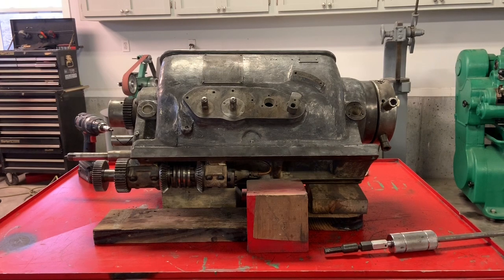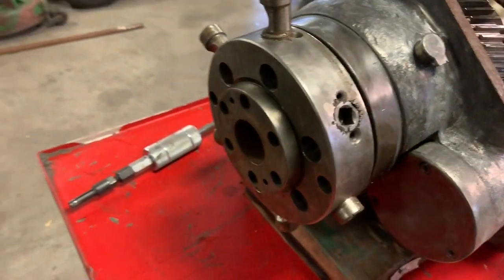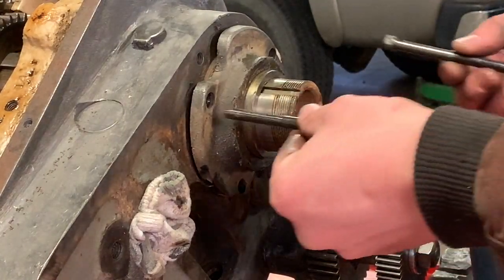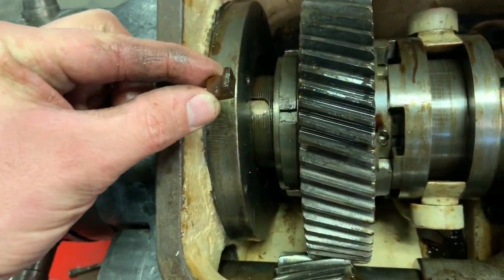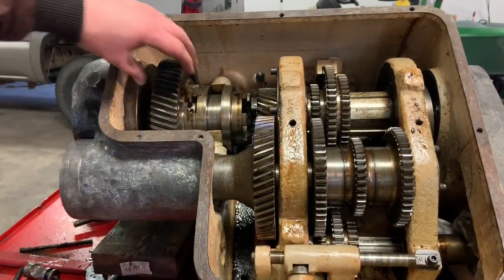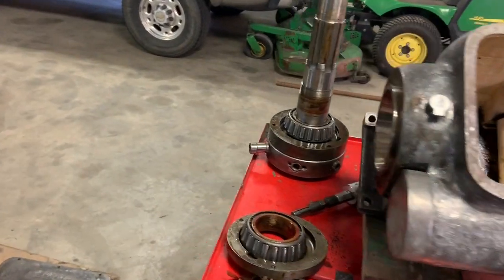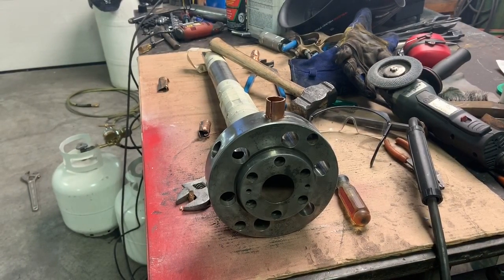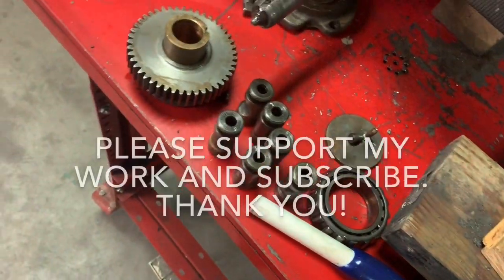Hendey Lathe Spindle Removal & D1-6 Camlock Repair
Figured out how to remove the spindle on a Hendey and repaired the Camlock holes.